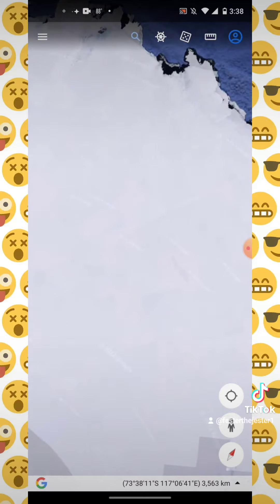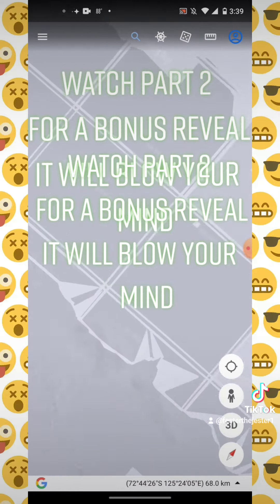THE1958 ENCYCLOPEDIA REFERENCES A Firmament 80° SOUTH 90° EAST SO I DECIDED TO GOOGLE EARTH THAT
an expedition from 1955 to 1956 of the Arctic from the air revealing some pretty strange things about the area the pilots came back and said that the landscape was featureless and there appeared to be a dome 13,000 ft high they said it was at about 80° South 90° East, so I decided to Google Earth the coordinates and what I found was crazy.